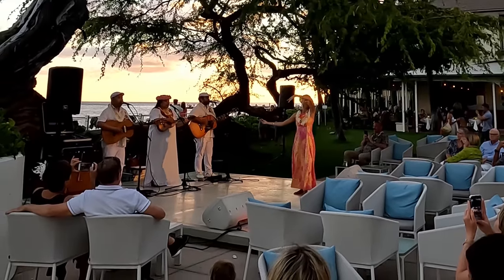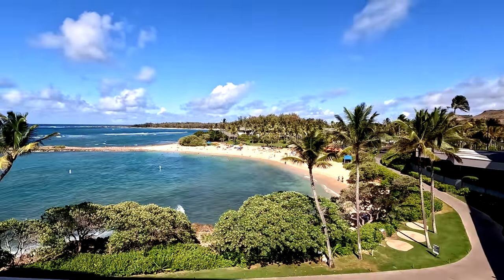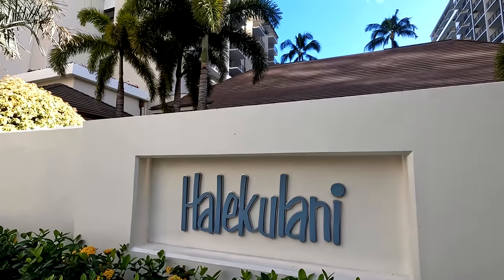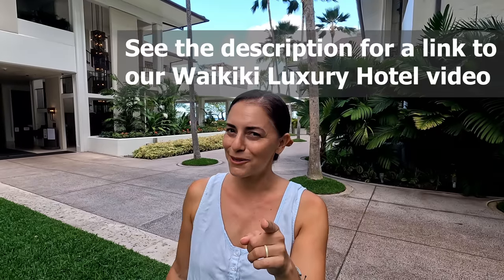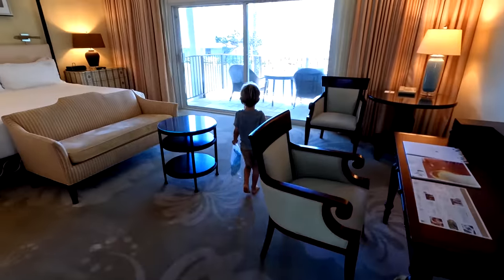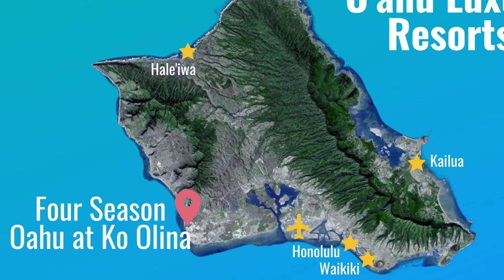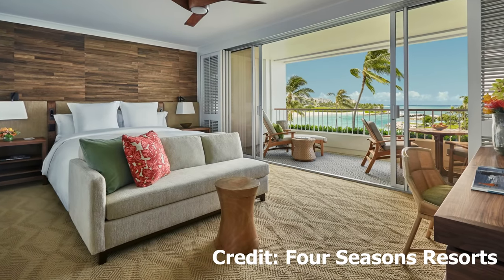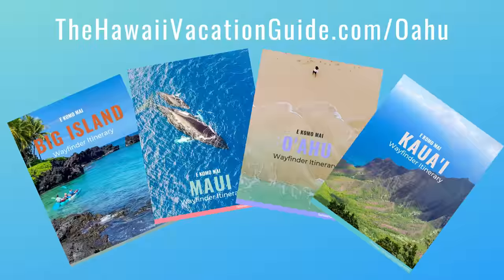4 of the Best Luxury Hotels on Oahu, Hawaii | Where to Stay in Honolulu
Welcome to the best luxury resorts on Oahu! Here are our favorite luxury hotels in Honolulu, Waikiki, Ko Olina, and the North Shore of Oahu. See below for more info and our Waikiki Luxury Resorts video.

Oahu’s Best Itinerary for things to do in planned out days. Download your Oahu Wayfinder Itinerary here:

Volunteer to Save: Malama Hawai’i Program to save on Kahala Hotel and others:

Here are more of our favorite Oahu tours!

Hawaii Discount Car Rental: Great deals on car rentals and no pre-payment required:

Honolulu, Oahu Luxury Resorts:
00:00 Intro
00:31 North Shore Luxury
04:30 Waikiki Luxury
07:09 Just Outside Waikiki
11:00 Ko Olina Luxury